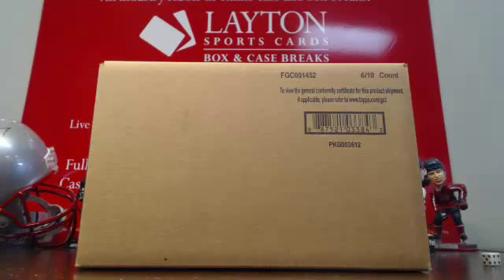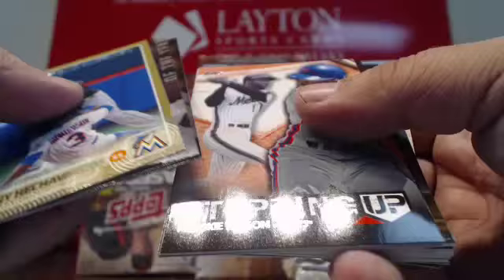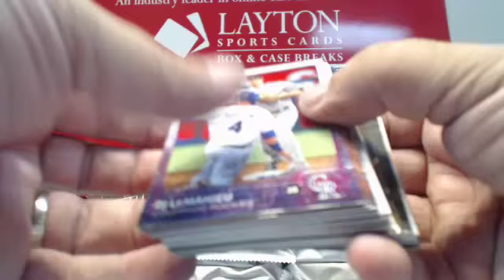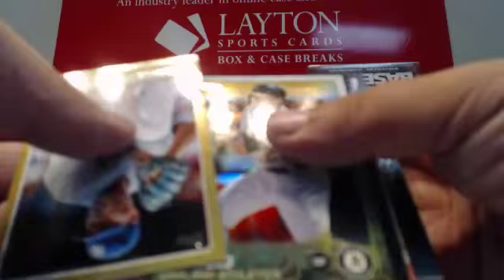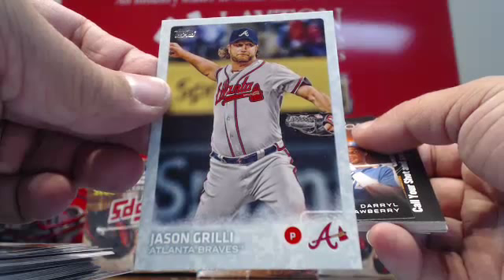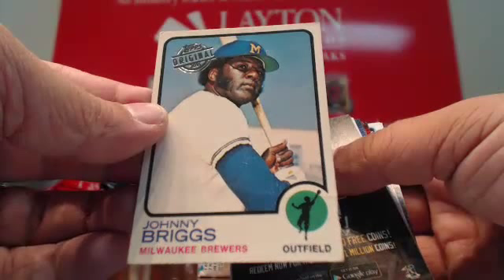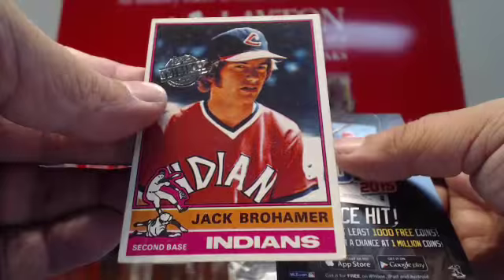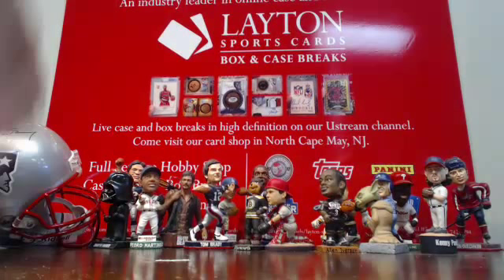2015 Topps Series 2 Baseball Jumbo Case Break #1